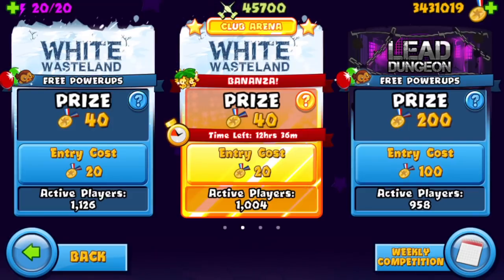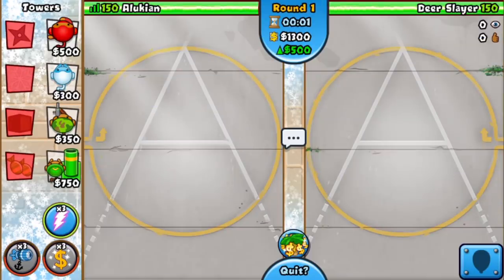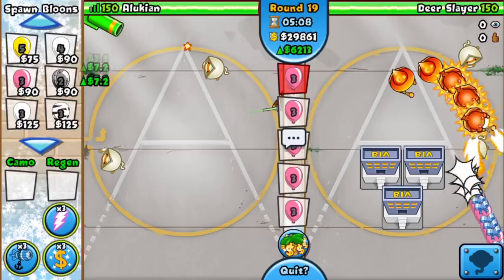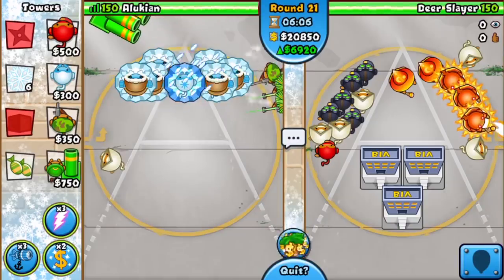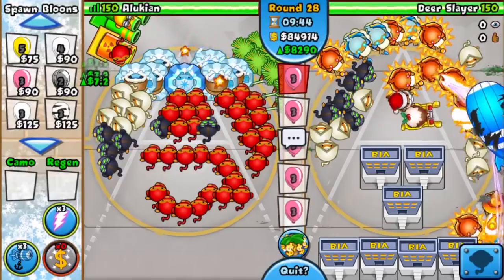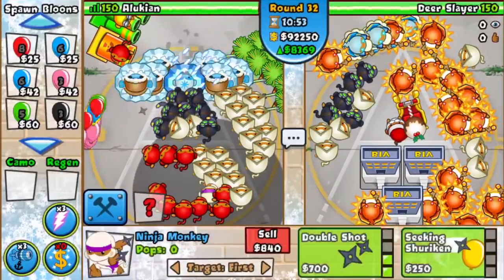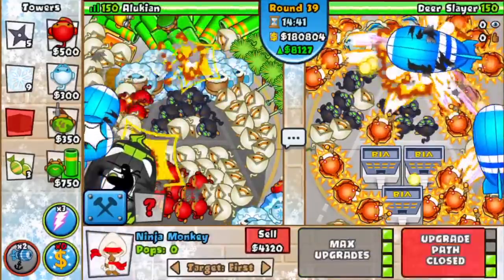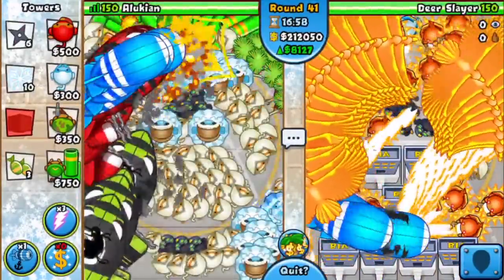Legendary Late Game with Only Stalling Towers! (BTD Battles)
That ZOMG was SO. SLOW. The Bloon slowdown, combined with the mortar stall, cripple moab, ninja ability, and ice ability is crazy. You can keep ZOMGs off the screen for a good thirty seconds, lol.

My Generous Donors:
1. Anthony Estrada / Angry AntBehave - $75.00
2. Skippy Chubby - $3.00
3. OP Dripz - $1.00
4. Paul Workman - $20.00
5. layla__ - $16.00
6. Ryan Chun - $2.00

Bloons TD Battles
As always, thank for you watching. ♥